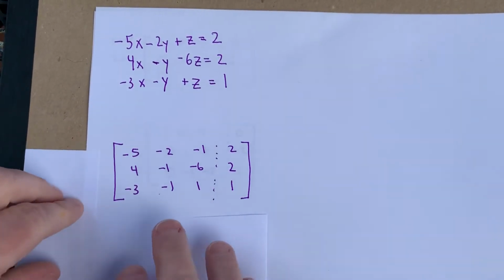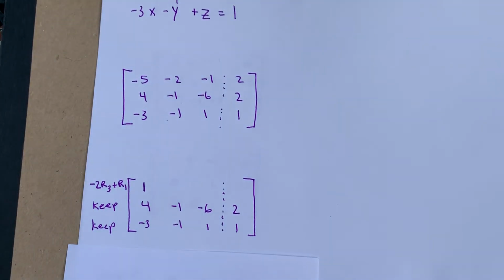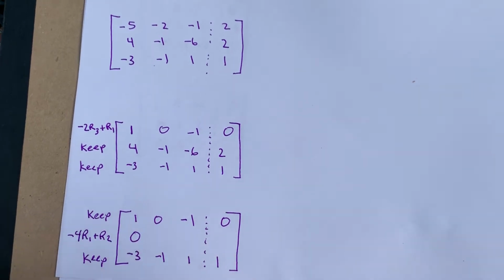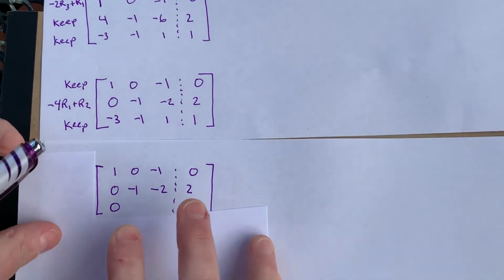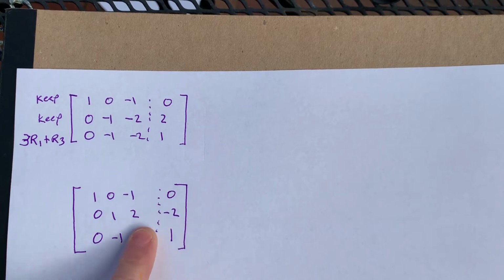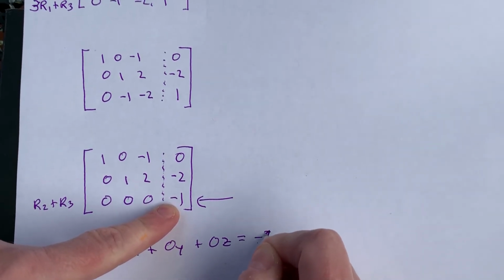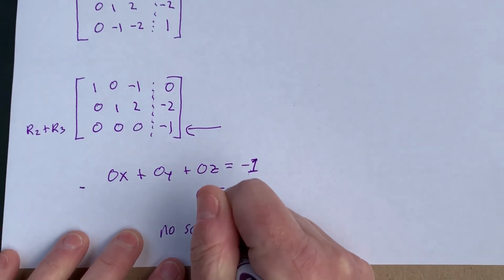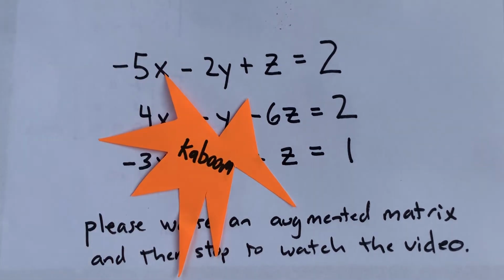PCH March 24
Matrices and systems What’s up with THIS example?!?!